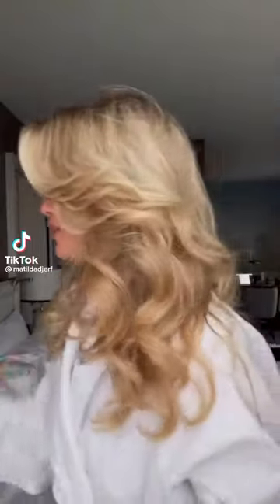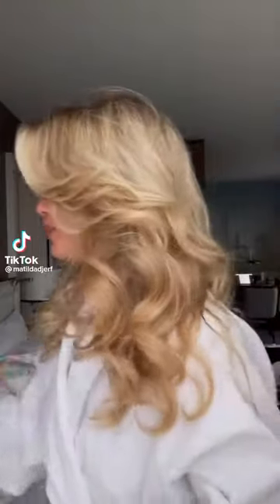Matilda Djerf - Dyson Hair Tutorial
Ms. Djerf, a 25-year-old social media influencer who founded the fashion brand Djerf Avenue with her boyfriend, Rasmus Johansson, in 2019.